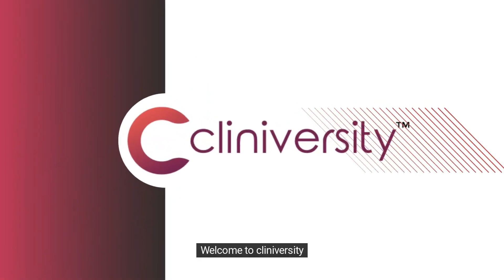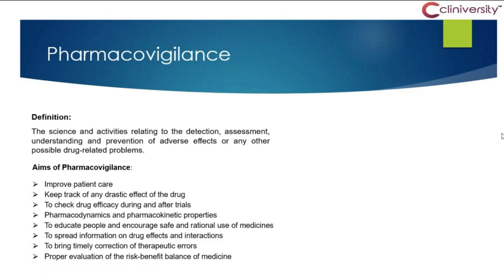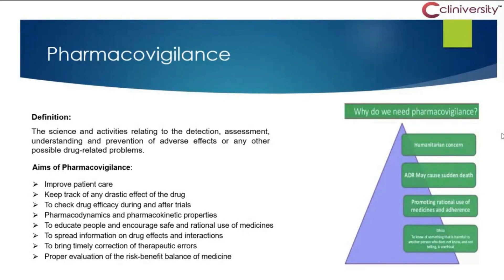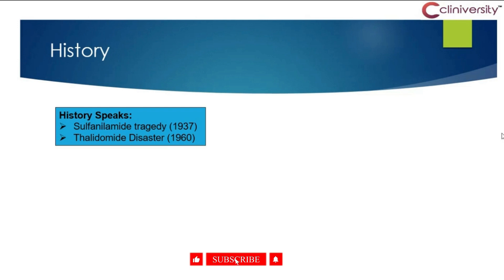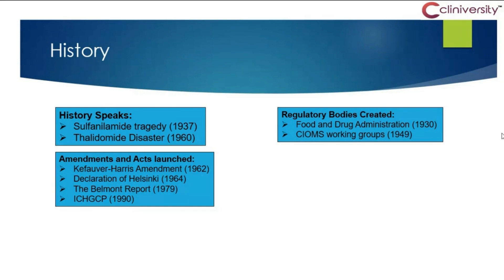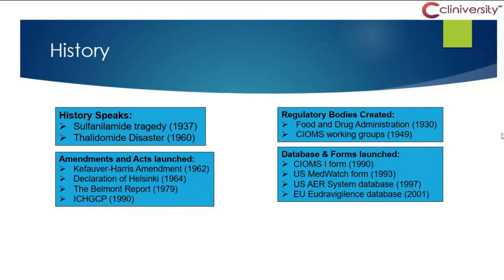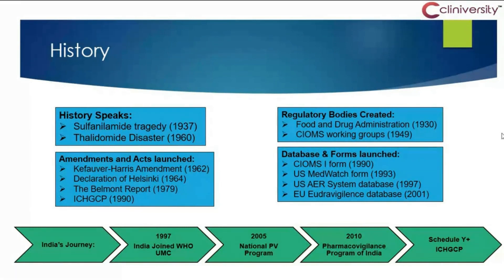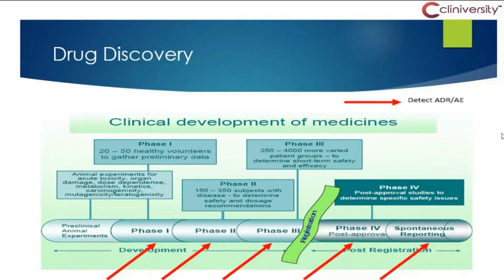Pharmacovigilance Masterclass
A pharmacovigilance masterclass is an educational program designed for professionals in the pharmaceutical and healthcare industry. It focuses on the principles and practices of drug safety monitoring, adverse event reporting, and regulatory compliance. Participants gain valuable insights into ensuring the safety and efficacy of pharmaceutical products.